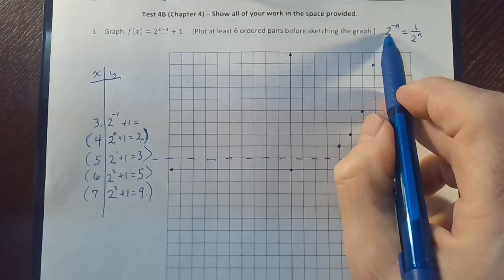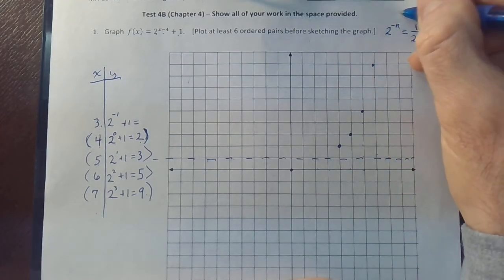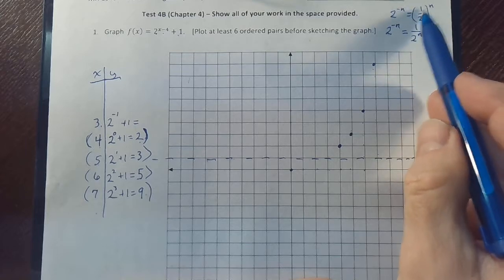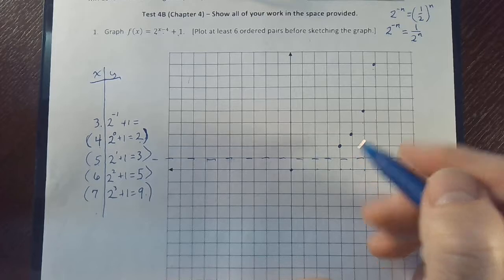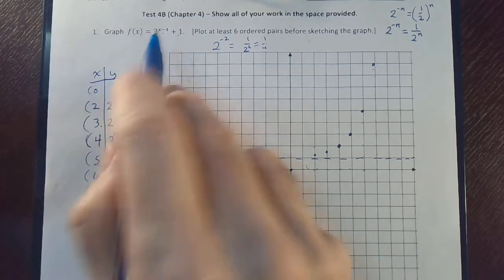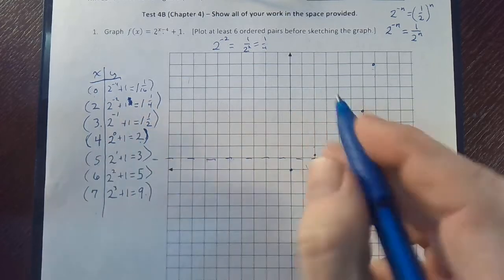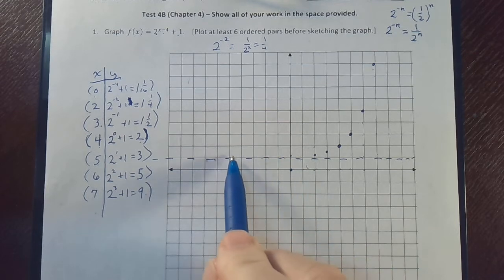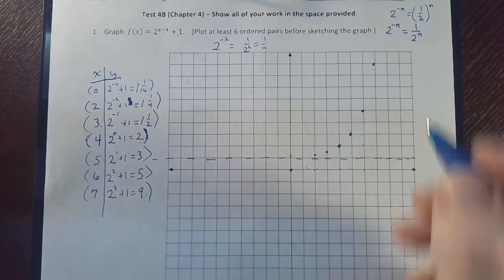Precalculus Ch. 4 Exam Review (i)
This is a review for the Ch. 4 exam in Pre-Calculus which covers exponential functions and logarithm functions.